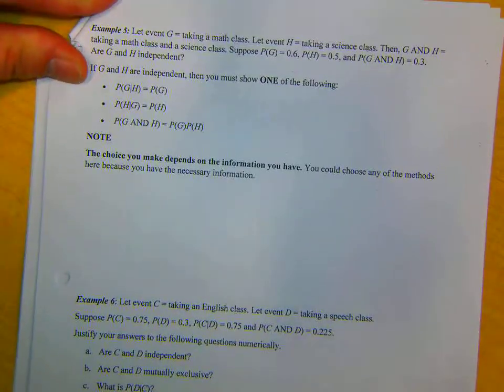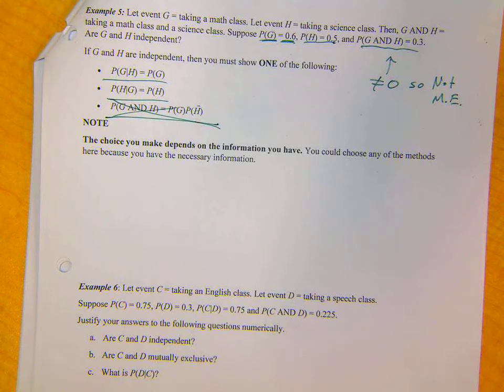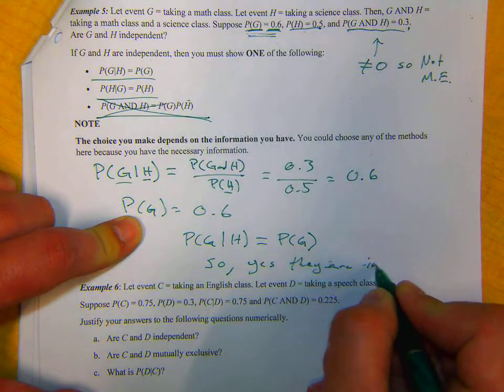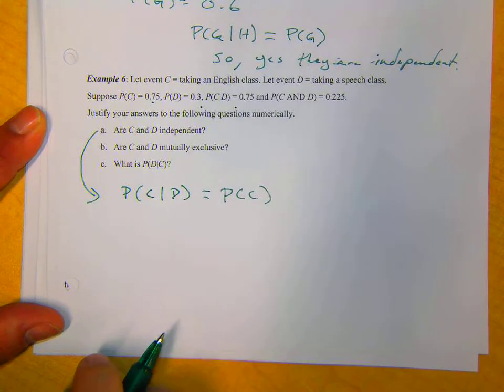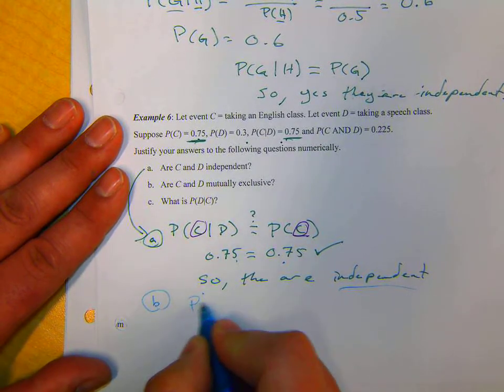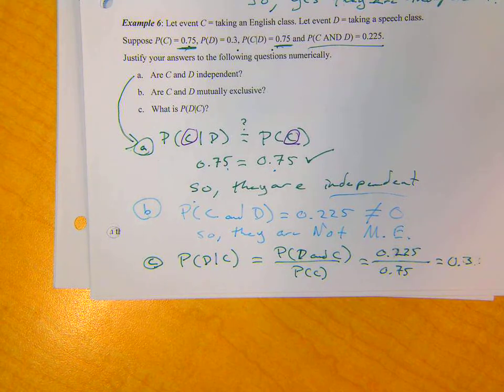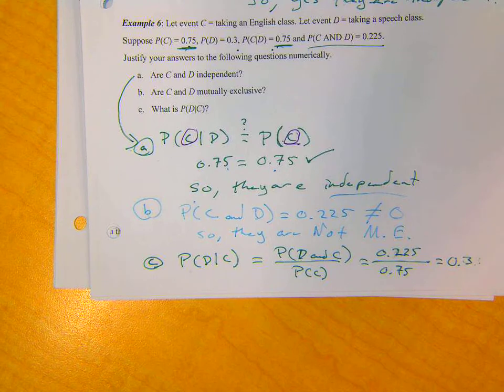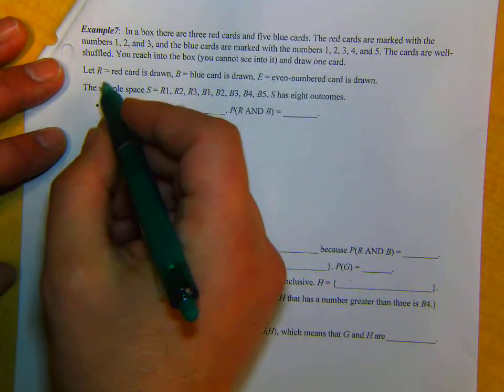Chapter 3.2 (Part 3) / Page 4 - 5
Class: STATS 300
Date: 3/4/2020
Instructor: Andre Bazos
Chapter 3.2 (Part 3): Independent and Mutually Exclusive Events
Page 4 - 5 of the in class handout.